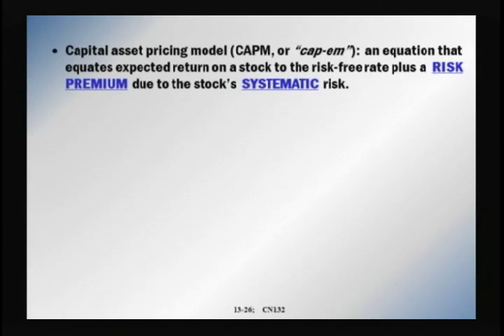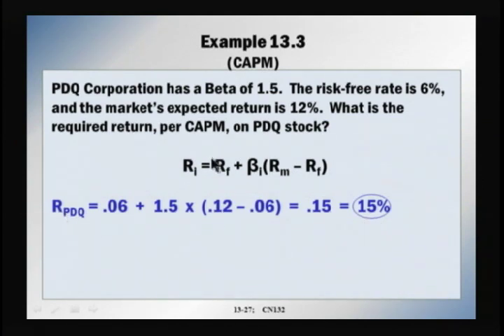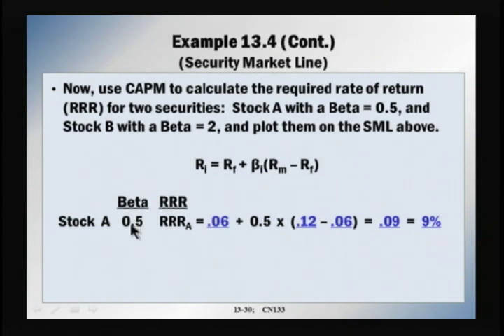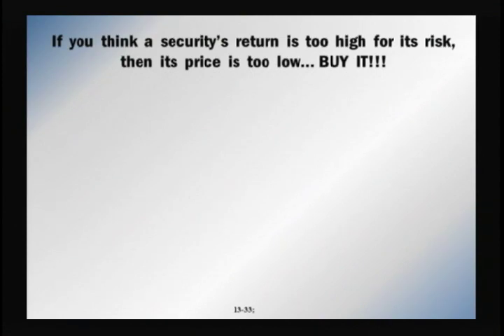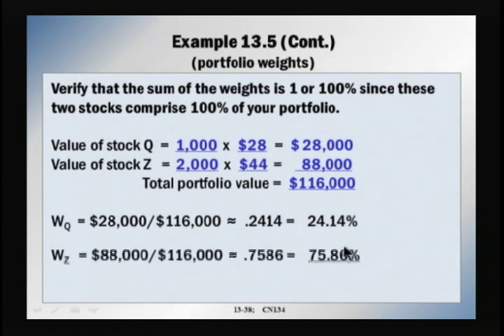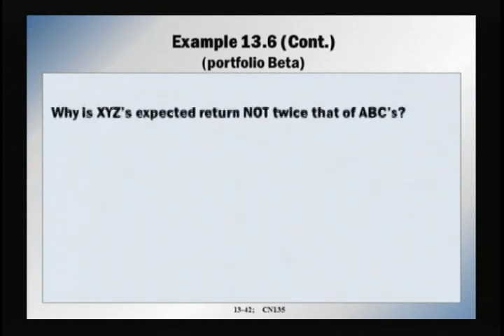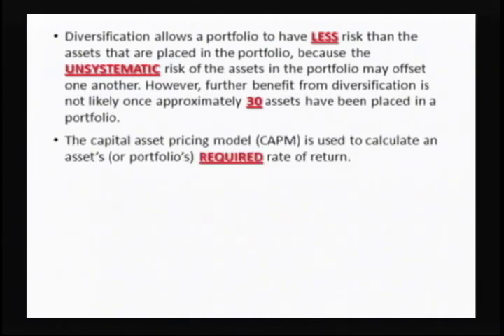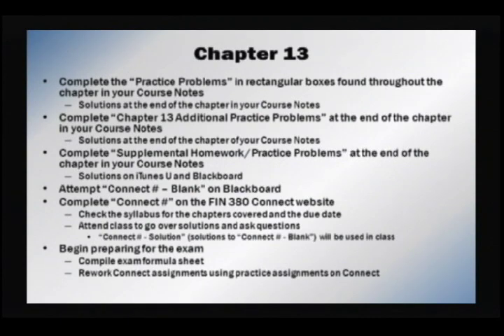Financial Management: Lecture 12, Chapter 13: Part 2 - Risk and Return (Cont.)